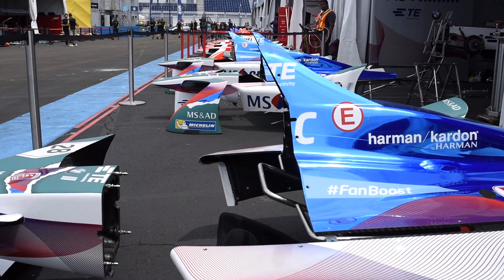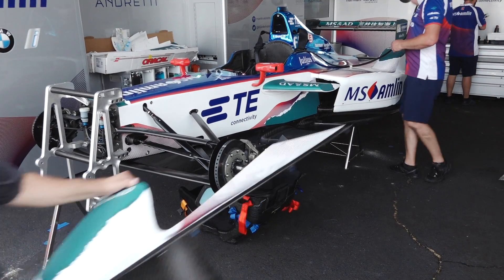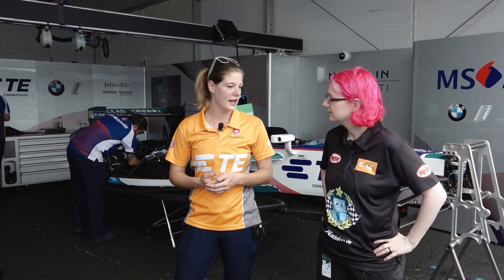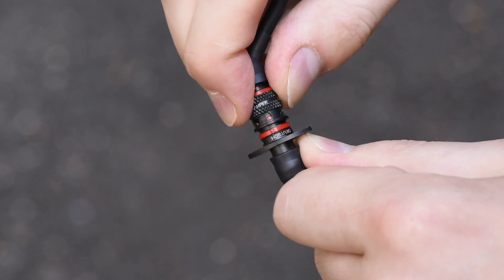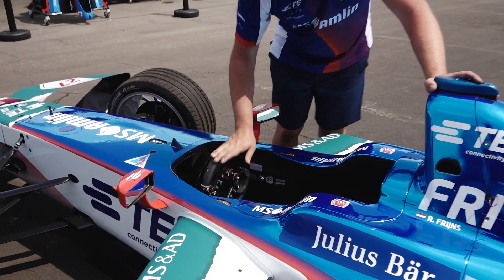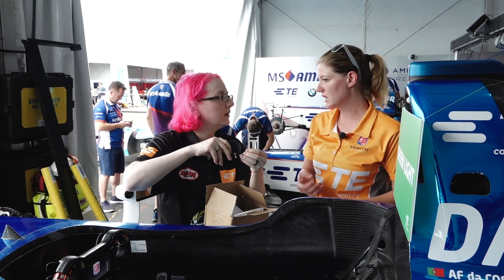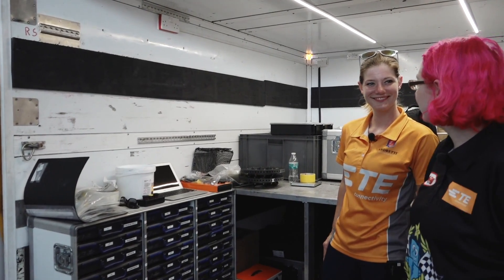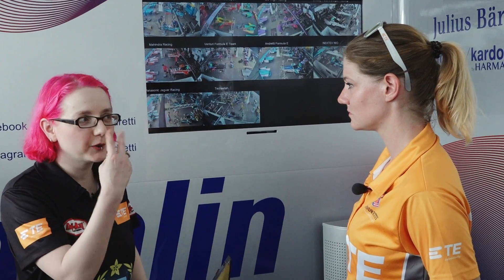Racing to the Future: Adafruit, TE Connectivity, and Digi-Key Visit the Andretti Formula E Paddock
Back in July, Adafruit’s lead engineer and founder Limor Fried got the chance to go into the Andretti Formula E Paddock with TE Connectivity’s Resident Engineer Judith Henzel and Digi-Key Engineer Trestiese Davis at the Brooklyn Cruise Terminal in Red Hook. They got the chance to look at all the cool sensors, power, and more on the Andretti Technologies Formula E race car from the inside out!

If you want to pick up a race car of your own, go to pick up a kit and see all the fun activity Adafruit, TE, and Digi-Key put together to prepare for this awesome event!